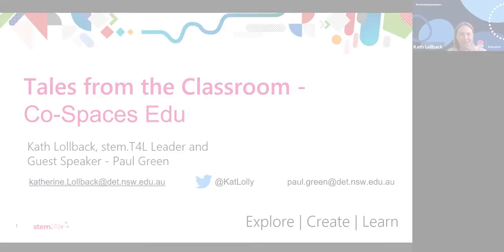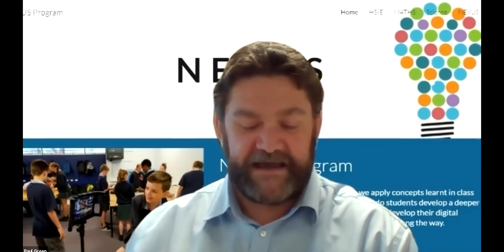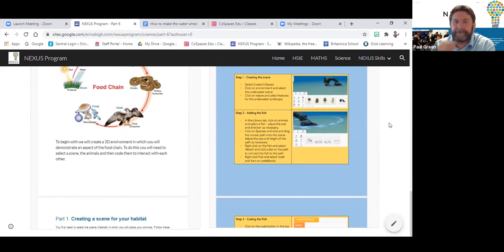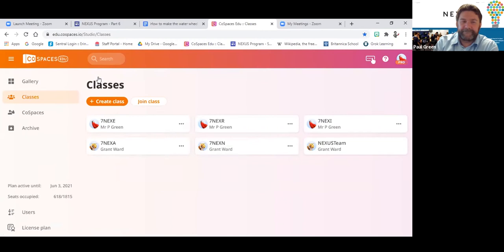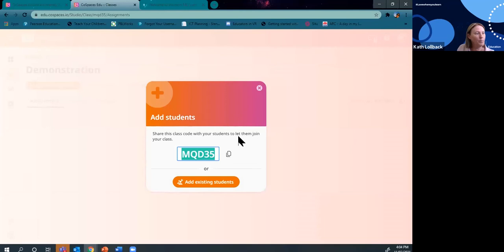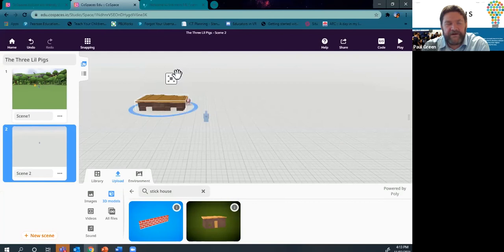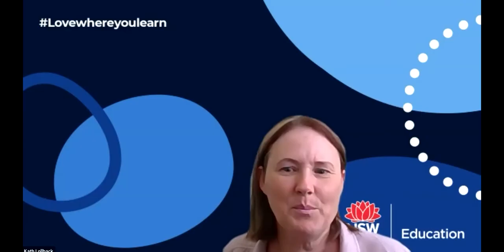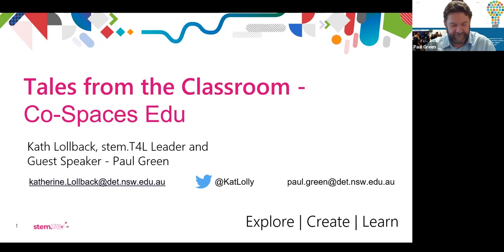Tales From The Classroom - Design and Coding With CoSpaces EDU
CoSpaces EDU is a browser-based 3D environment that combines animation, coding and virtual reality. Schools can evaluate the pro edition of this product by applying for a license through the Coding Kit application page.

Stem.T4L Leader Kath Lollback and classroom teacher Paul Green from Erina High School explore the learning potential when students are designing and building in this 3D immersive environment.